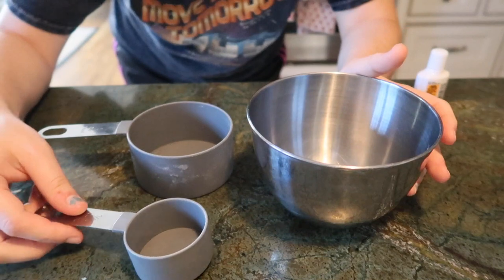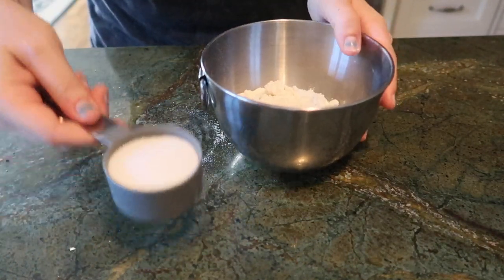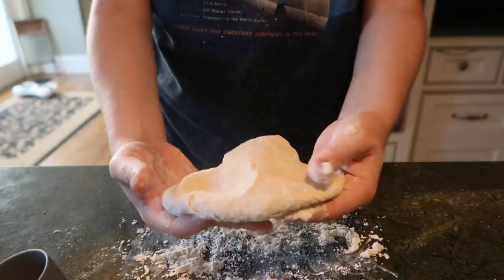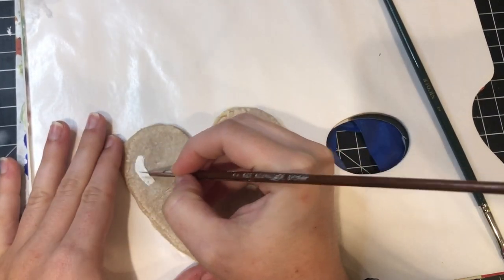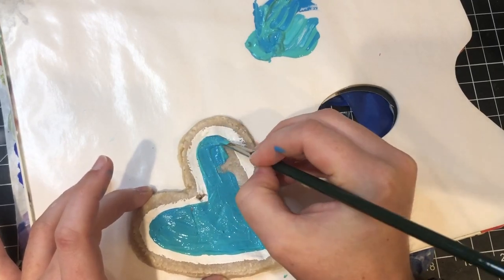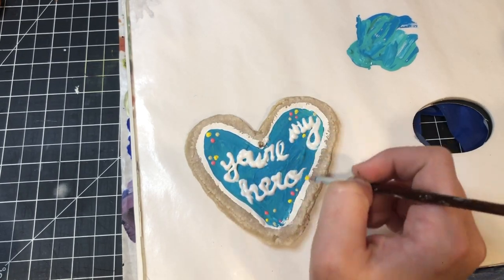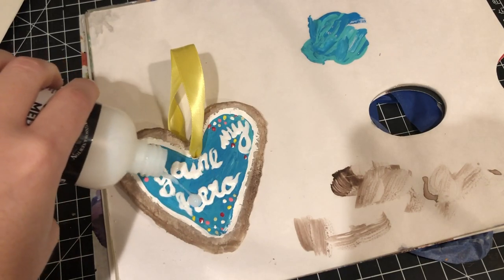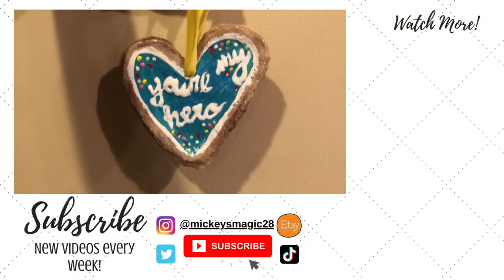Forgotten Favorites | Wreck It Ralph | DIY You're My Hero Salt Dough Ornament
Hi everyone! Today we have another month of the Forgotten Favorites collaboration honoring Disney movies that are often forgotten! This month is recognizing Wreck it Ralph! Come join along as we make a DIY You're My Hero Salt Dough ornament.

Zuzuloves